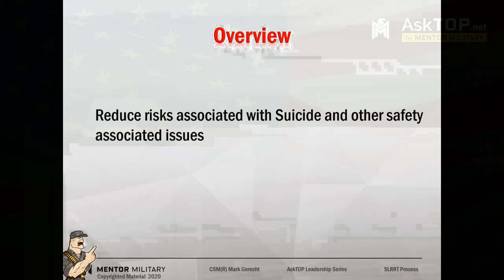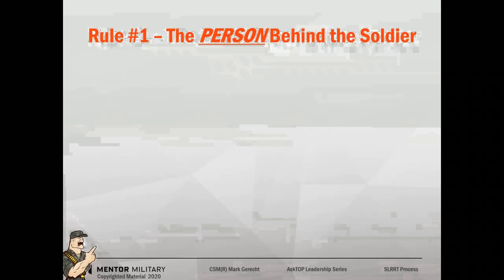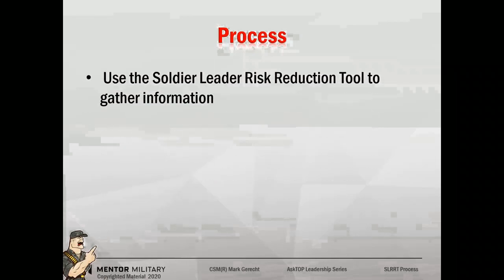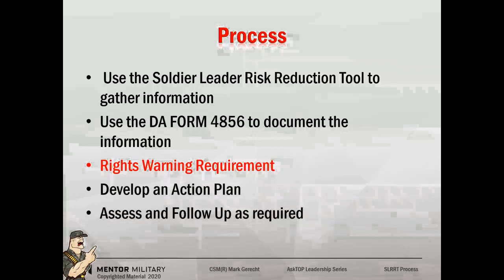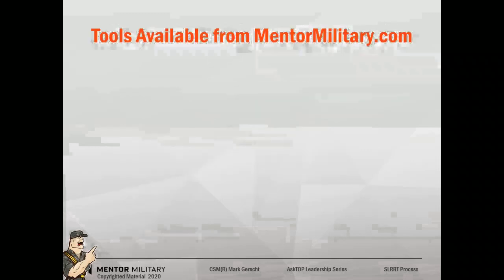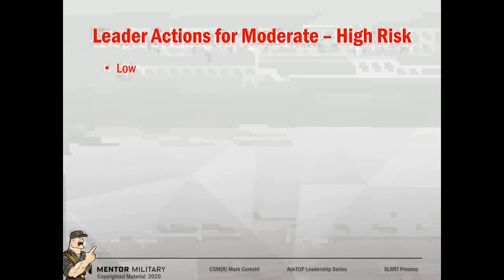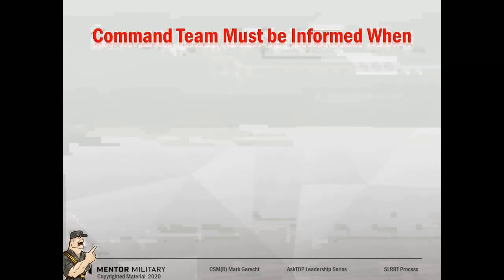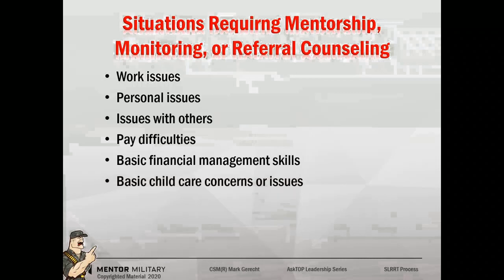Soldier Leader Risk Reduction Tool Process Part 1 - FREE SLRRT - Soldier Suicide Risk Reduction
Describes the Leader Soldier Risk Reduction Process specifically as it relates to understanding the Soldier behind the uniform, the 6 domains that should be assessed, when the SLRRT should be used,  mandatory use of the SLRRT to include required time frames, leader actions for low-moderate and high risk Soldiers, what actions must be taken when a Soldier is on orders but is a moderate to high risk, and much more.

Mentor Military is a leader in military publishing. We specialize in professional development products for discerning members of the military.  We publish globally through the Army and Airforce Exchange System (The Exchange).  Our Products reduce the time Leaders spend with administrative burdens and increase their time leading Soldiers.  Our products also provide Lessons Learned, Tactics, Techniques, and Procedures on a variety of subjects.